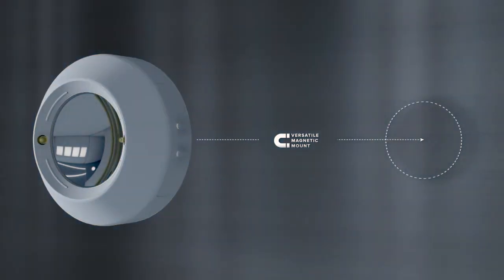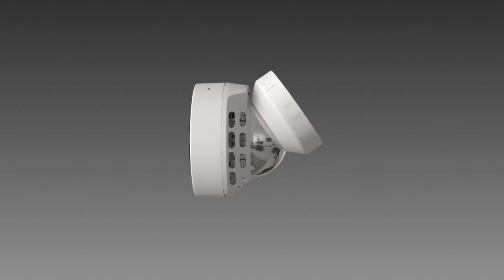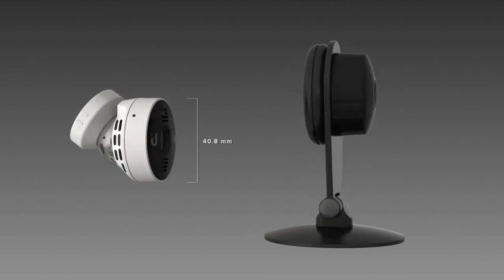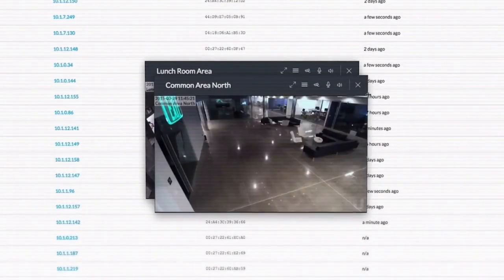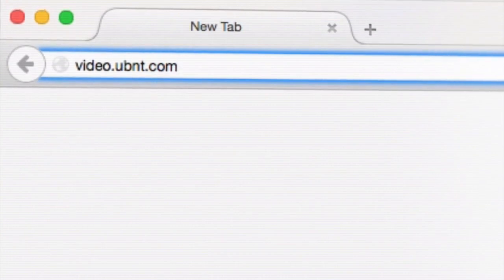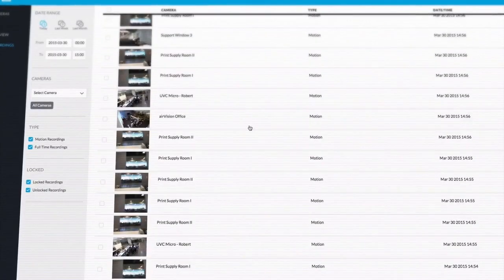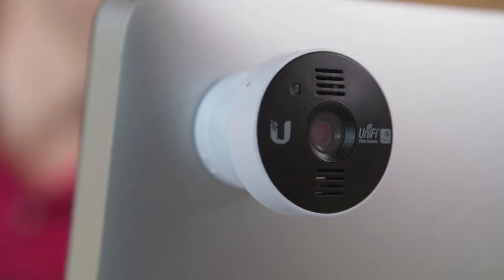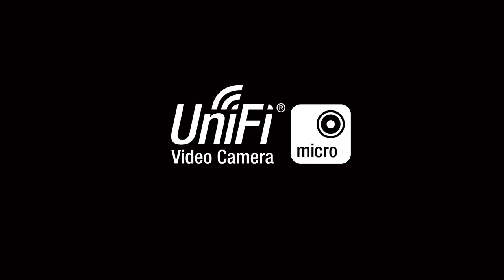Ubiquiti UVC-Micro UniFi Video Camera Micro Promo Video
Ubiquiti UVC-Micro UniFi Micro Video Camera  now available for pre-order!